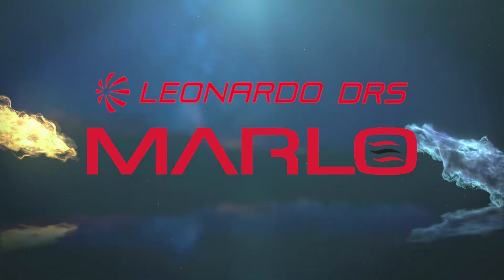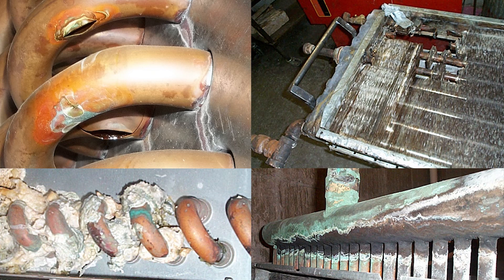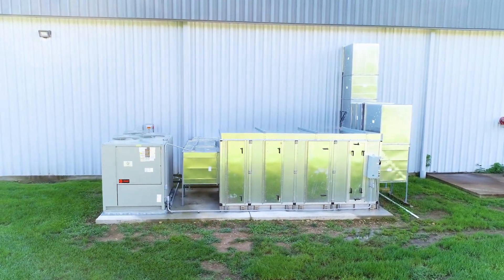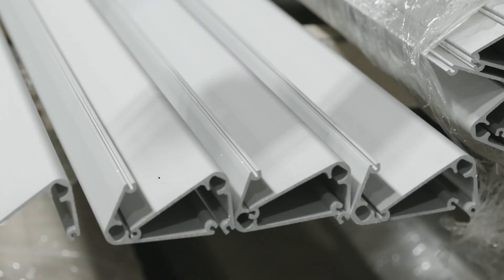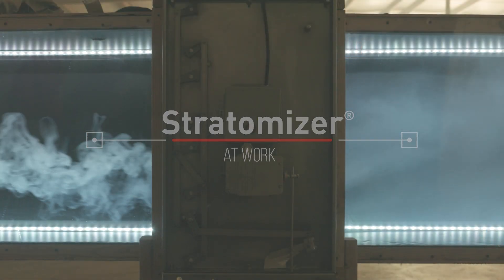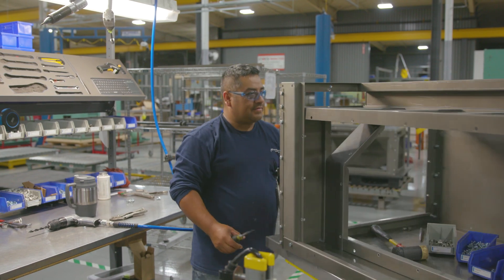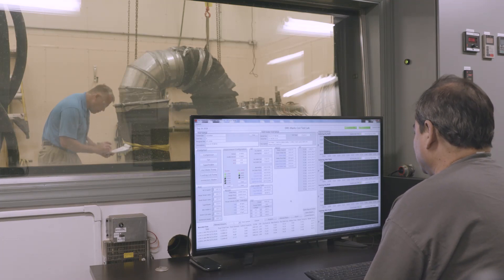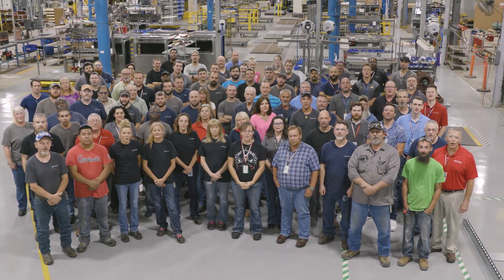Marlo Coil Stratomizer® Dampered Face & Bypass Coil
Maximum Coil Freeze Protection.

The Marlo Stratomizer® Dampered Face and Bypass Coil provides the most reliable method of preheating and tempering fresh outside air while maintaining full steam pressure or hot water flow to the coil at all times.